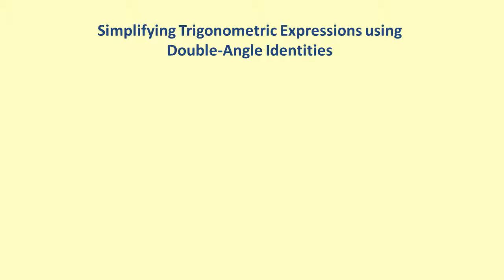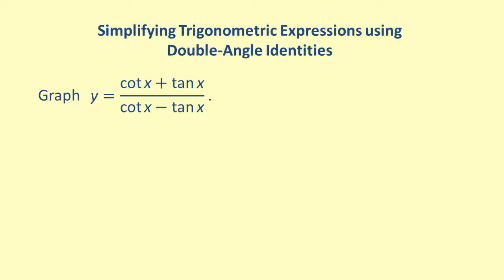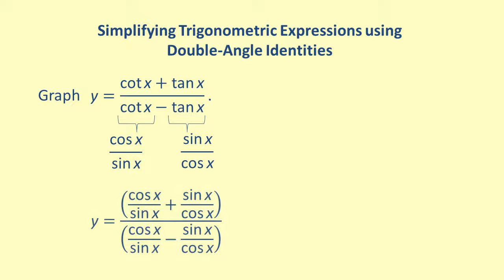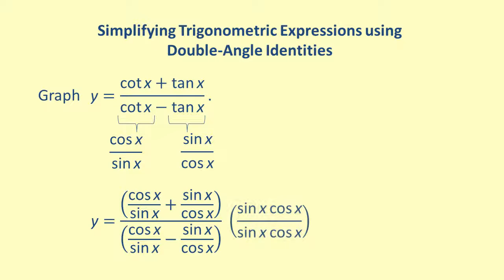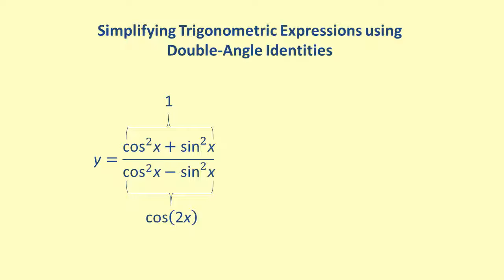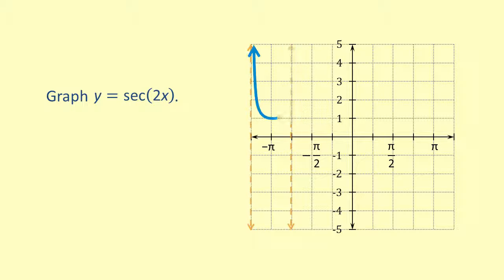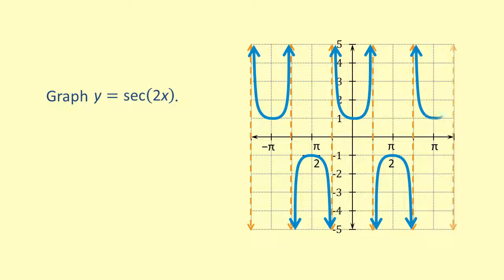Knewton Alg LO 7 4 1c